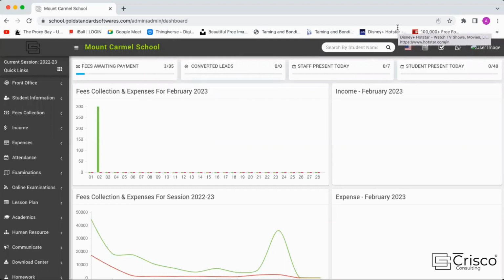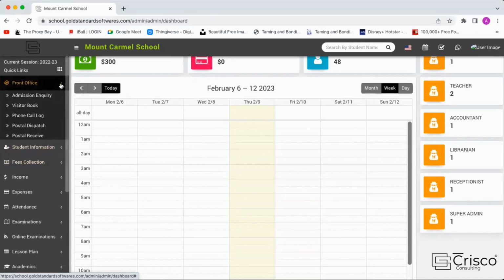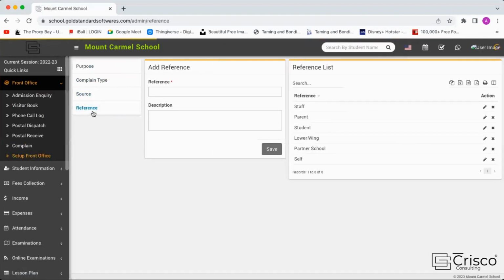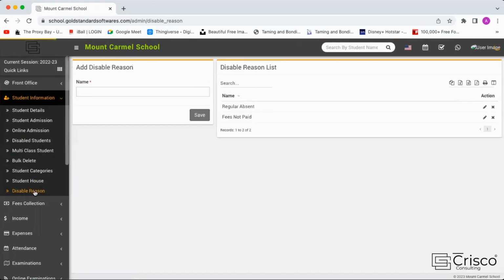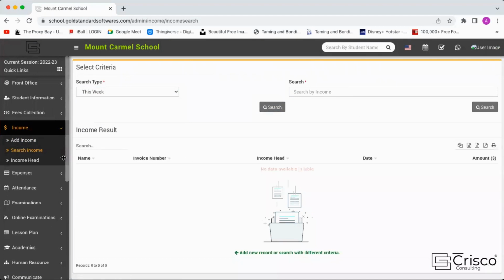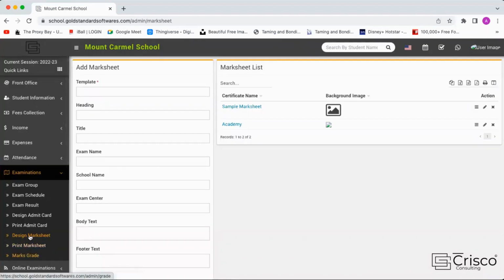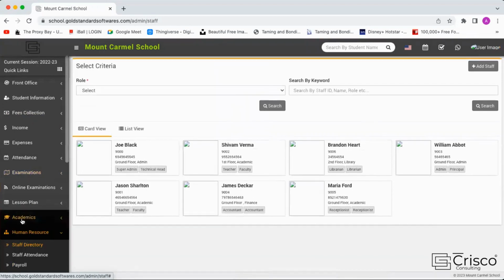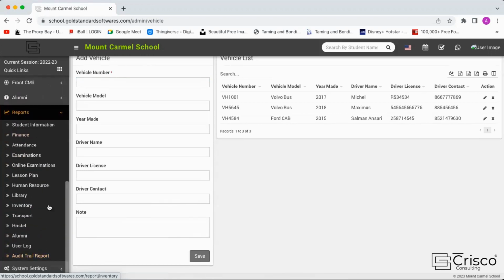School Demonstration - Crisco Consulting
We are offering School Management ERP to our client Pan India as per Requirement. successful School management software in more than 350+ school.